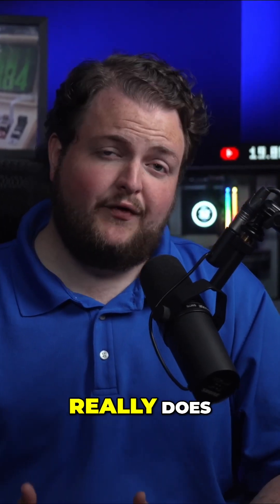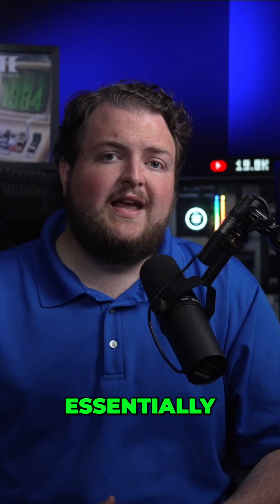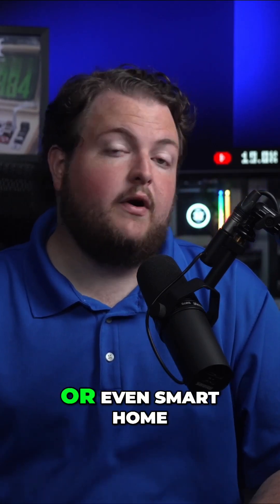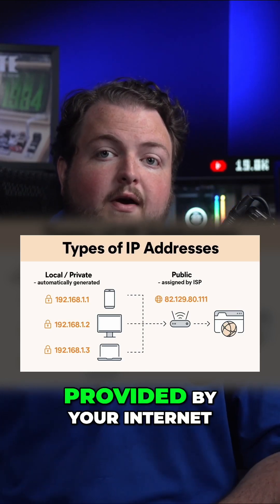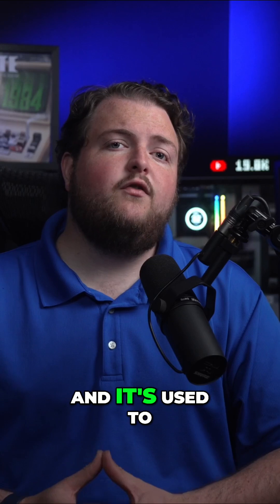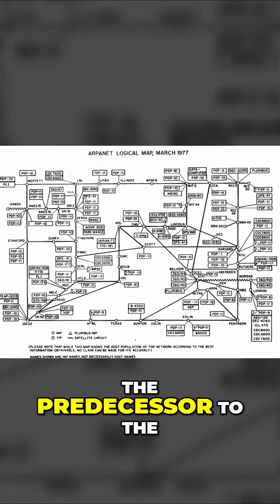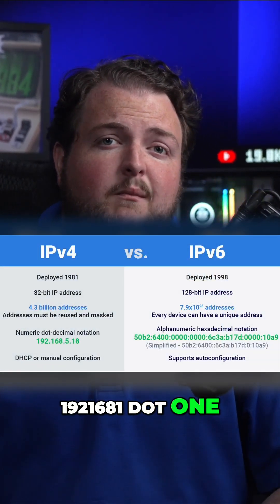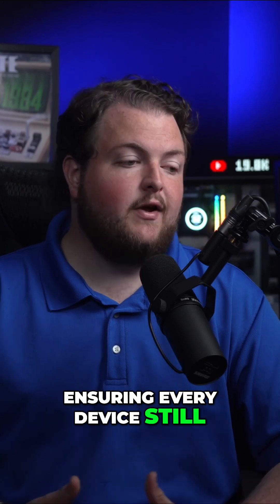What is an IP address and how does it work??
Join us as we go through the next 30 days to learn all about various networking topics!